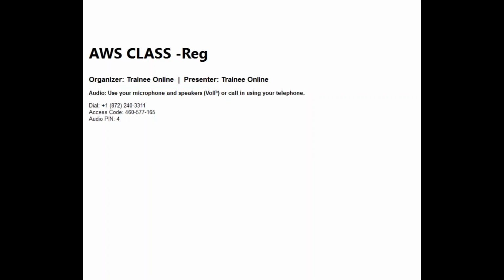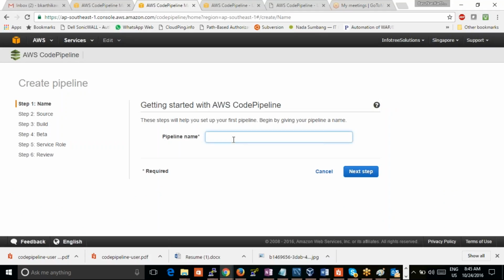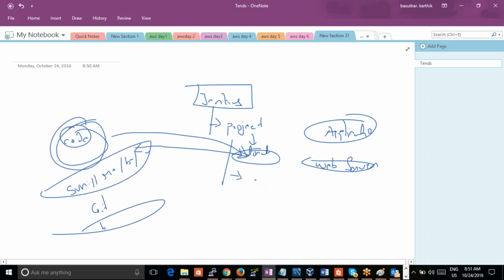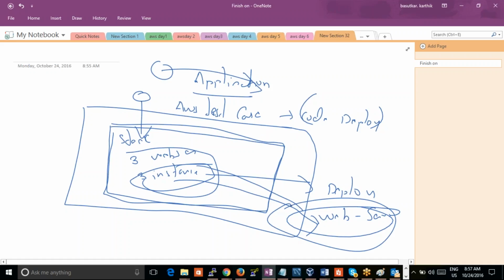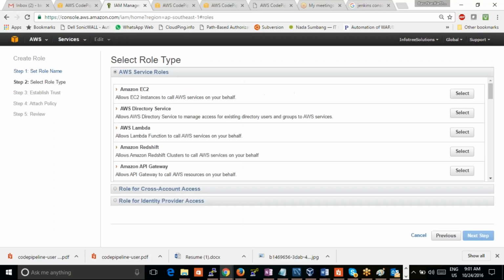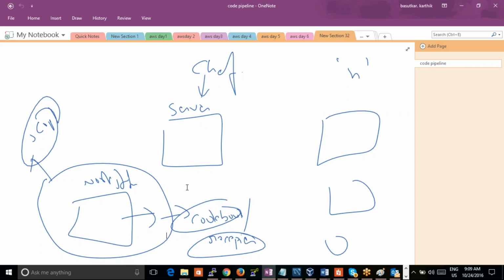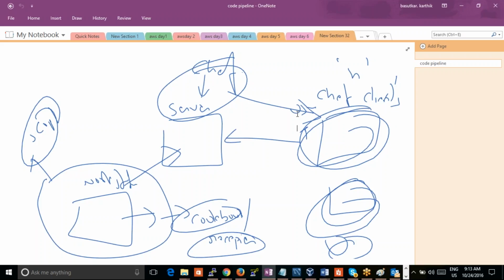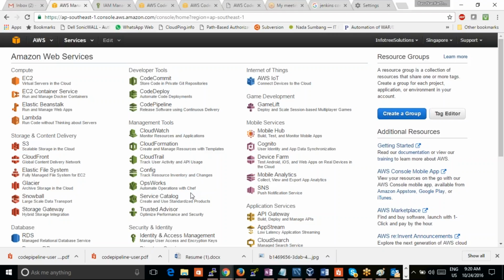AWS CODE PIPELINE EXPLAINED -DAY 21